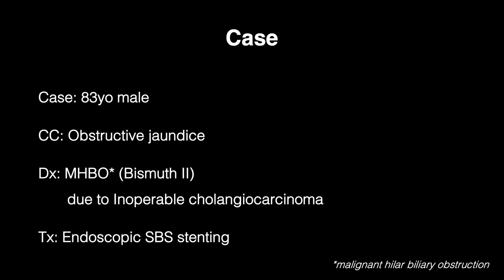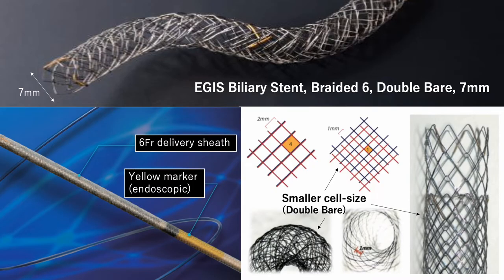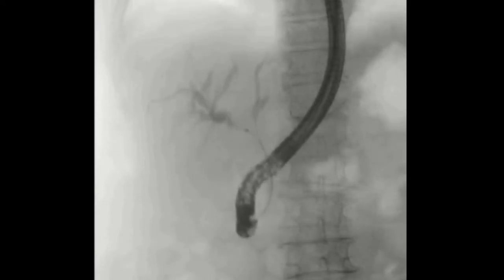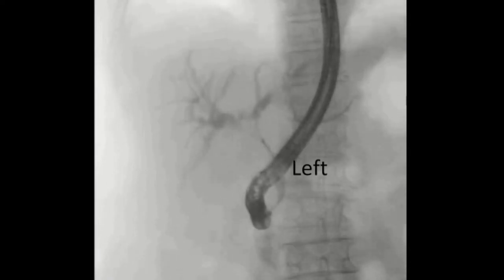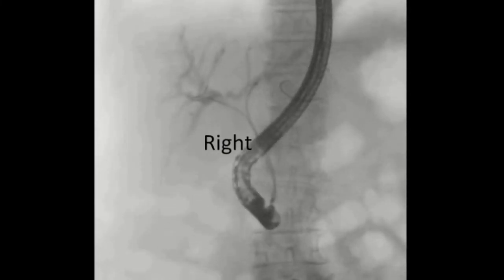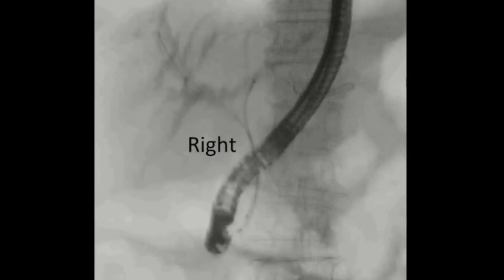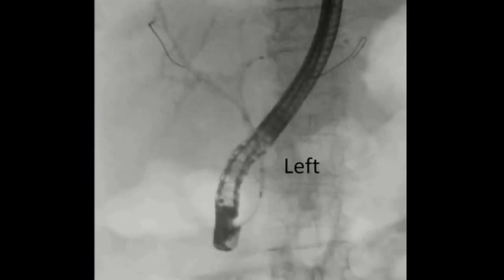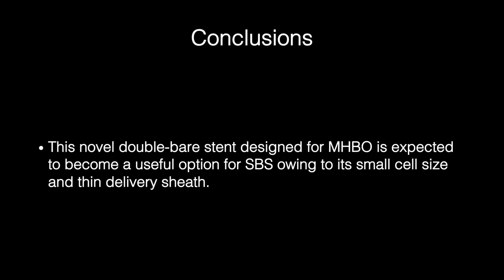Novel 7-mm-diameter double bare metal stent for endoscopic side-by-side stent placement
In this video case, Satoshi Asai, MD, et al, report the first successful side-by-side stent placement by the use of double bare metal stents in a patient with malignant hilar biliary obstruction.